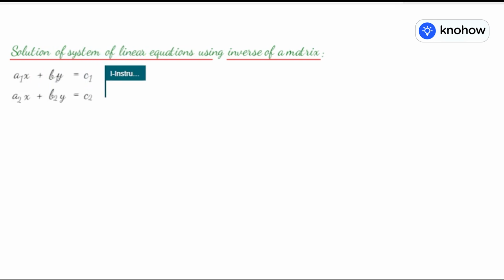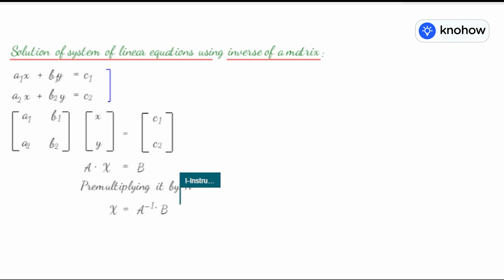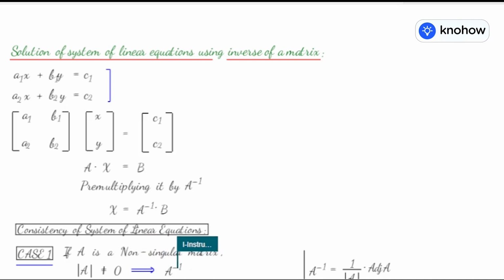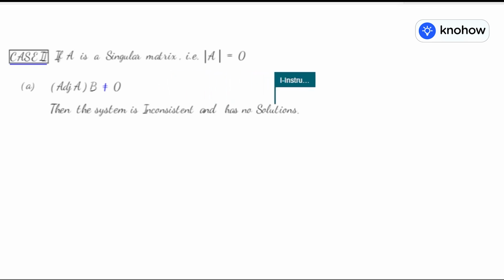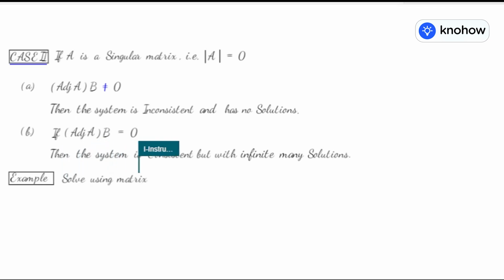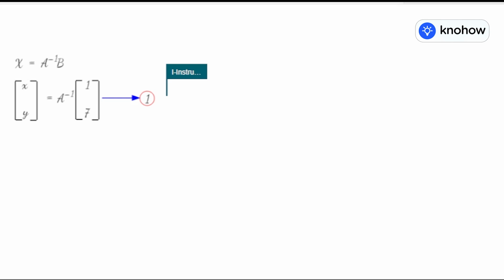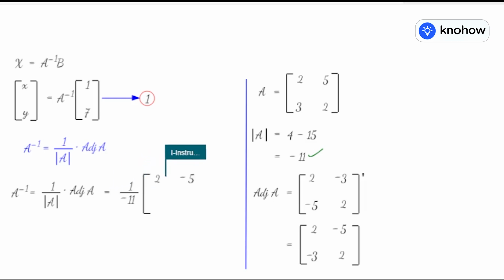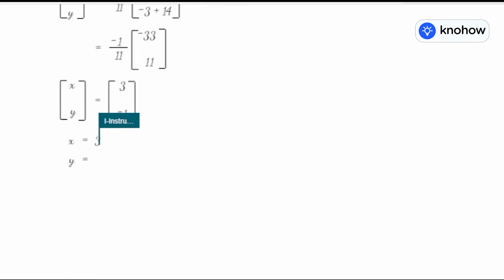4.7 Intro - Applications of Determinants | Class XII Mathematics | Knohow.io